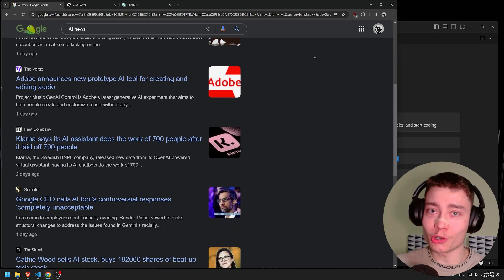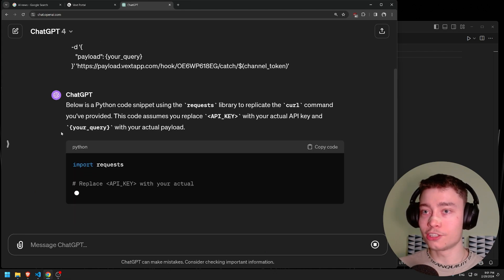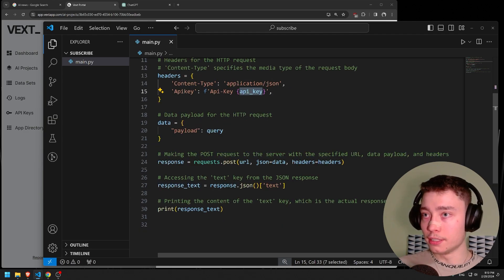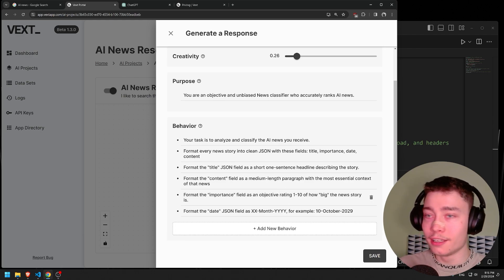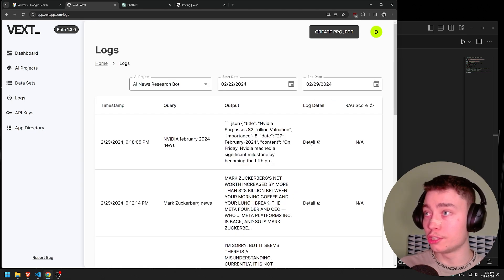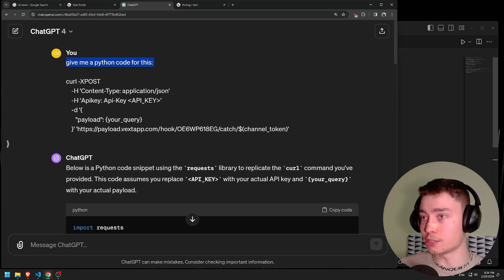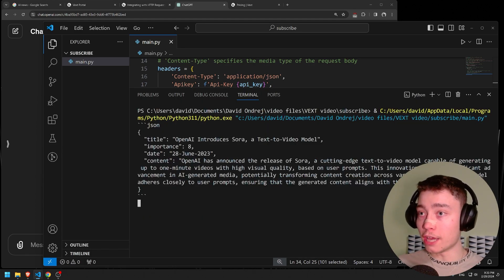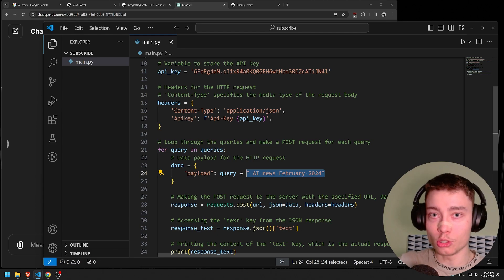How I Made an AI Assistant Do Research For Me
This is by far the easiest way to build LLM pipelines - much easier than LangChain.